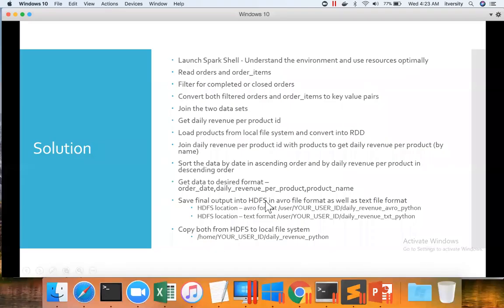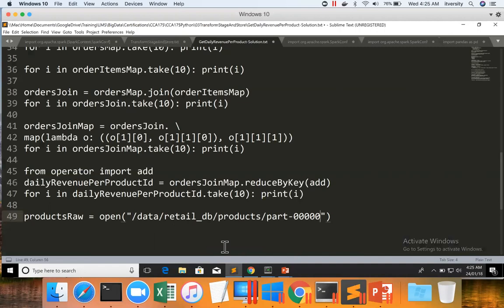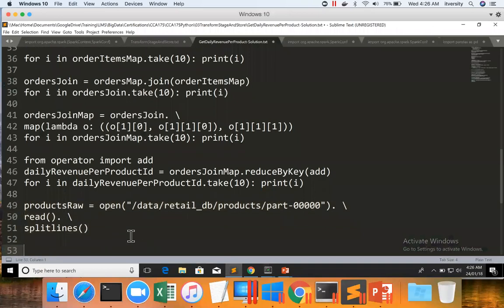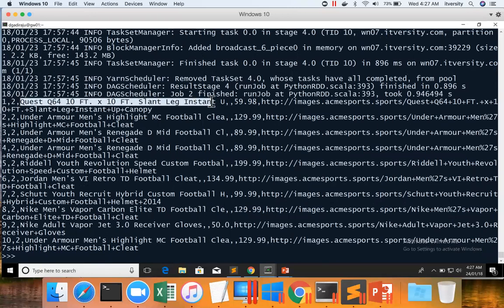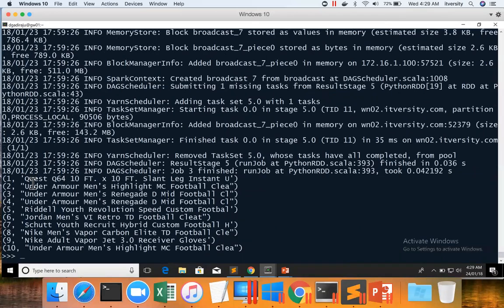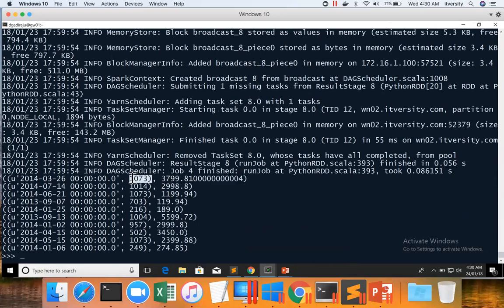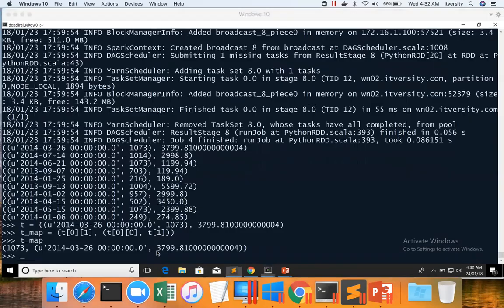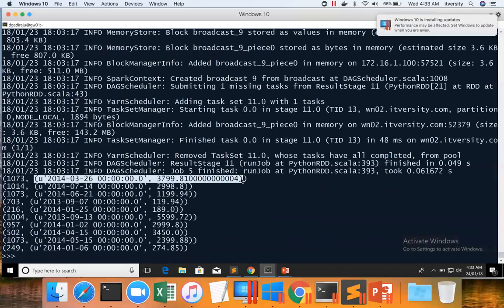48 Apache Spark Core APIs - Get daily revenue per product - Load Products